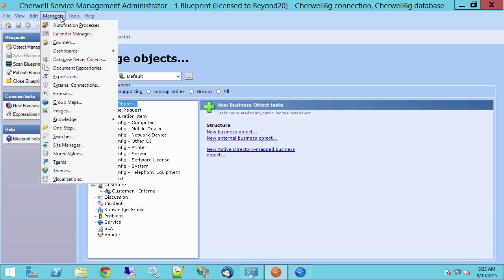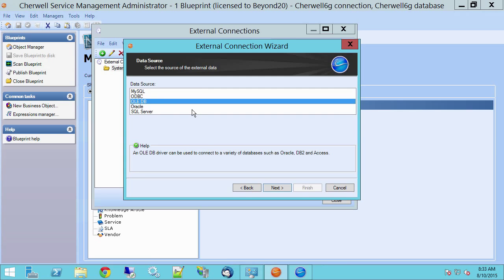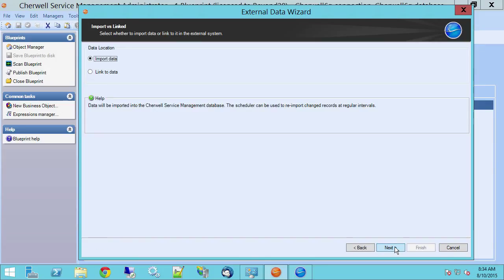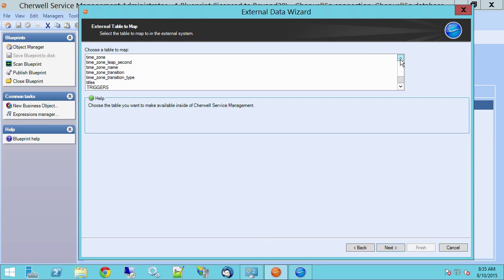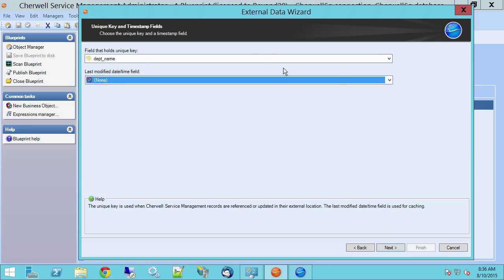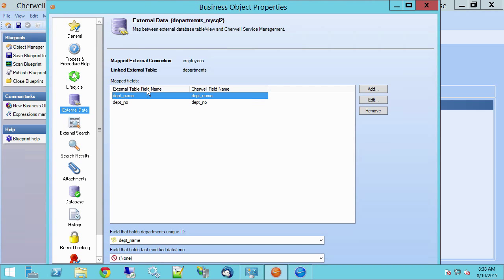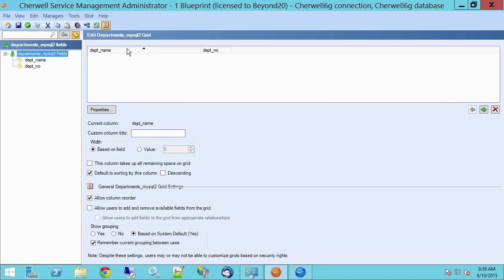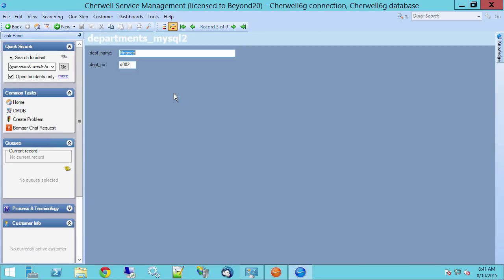Data Sources Enhancement in Cherwell v6